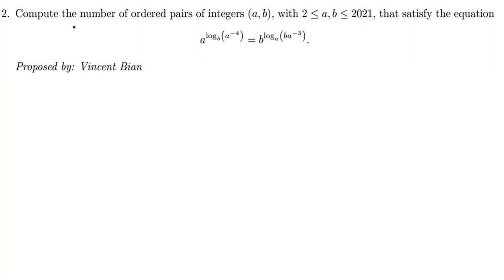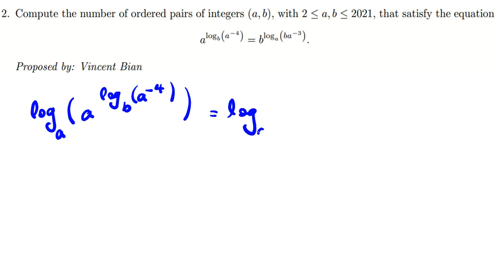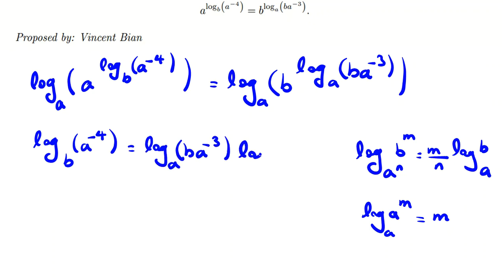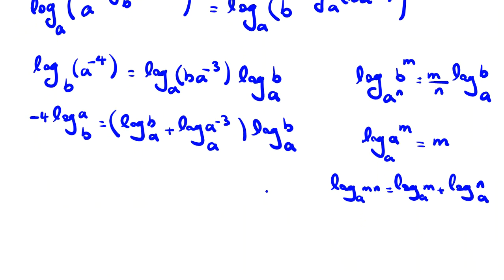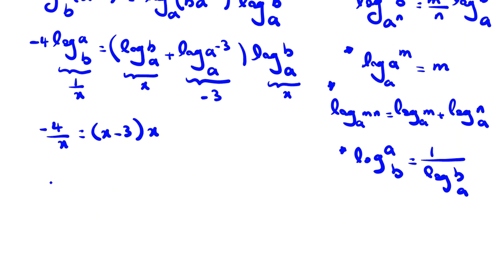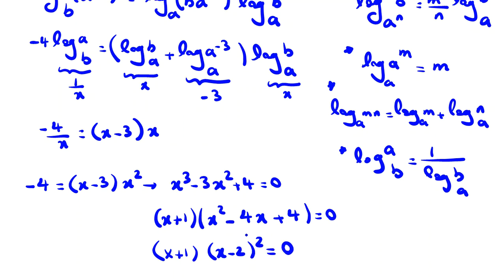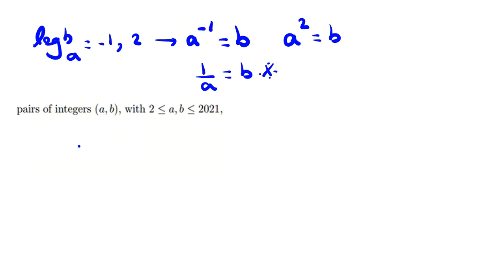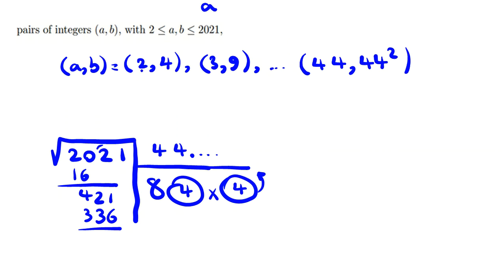Harvard MIT Math HMMT 2021 Q2 Algebra Number Theory Olympiad Questions Solutions maths 2022 Problems